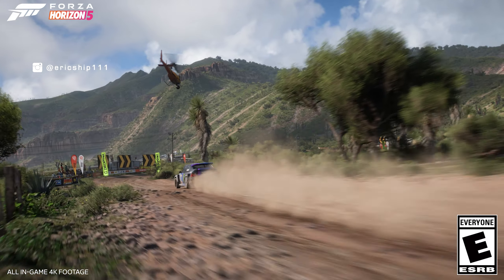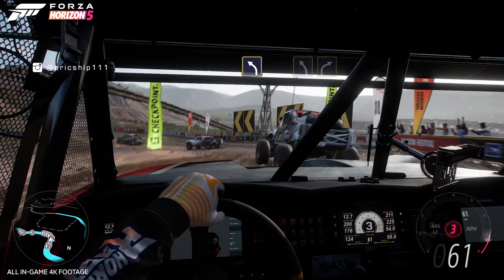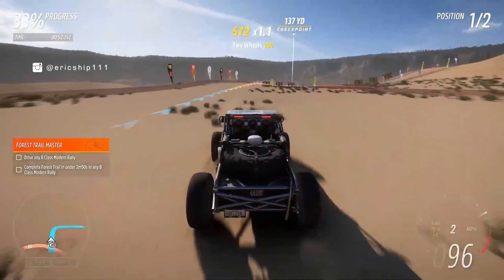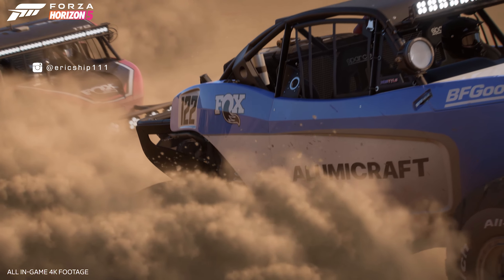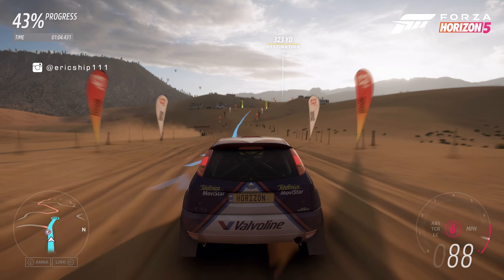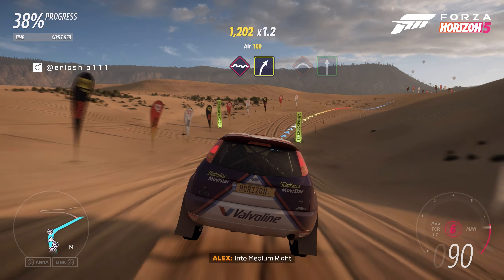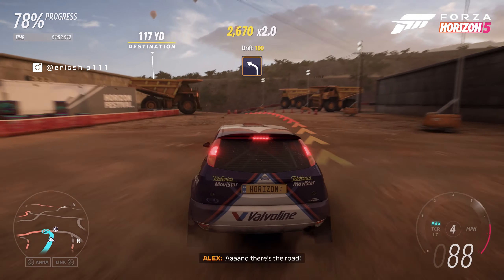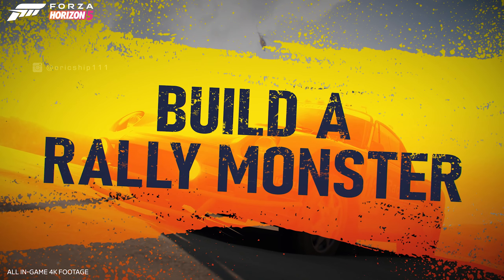New Horizon 5 Expansion 2 Cars Are TERRIBLE...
We discuss why the NEW Forza Horizon 5 Expansion 2 Rally Adventure Car List is TERRIBLE!

- XBL: ericship